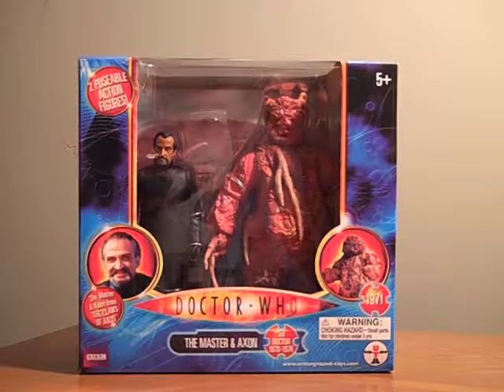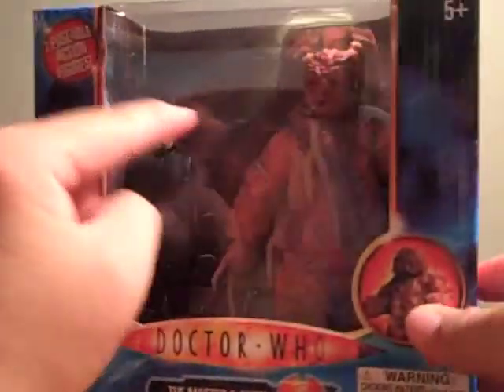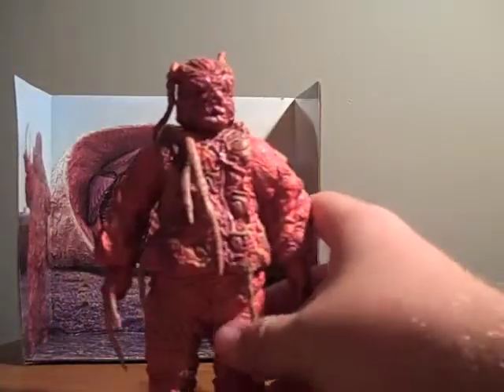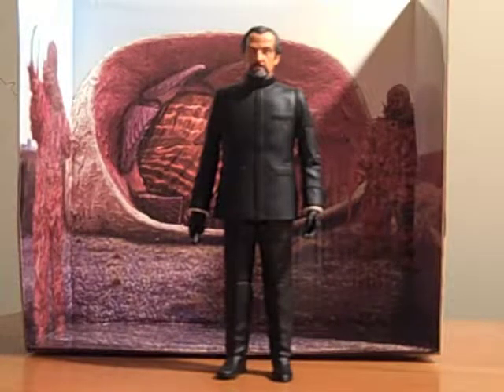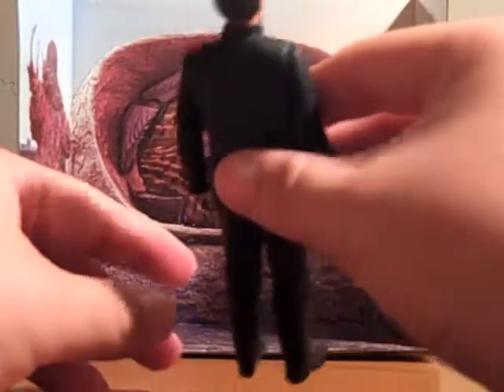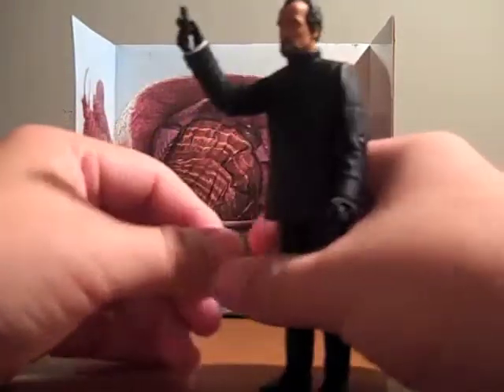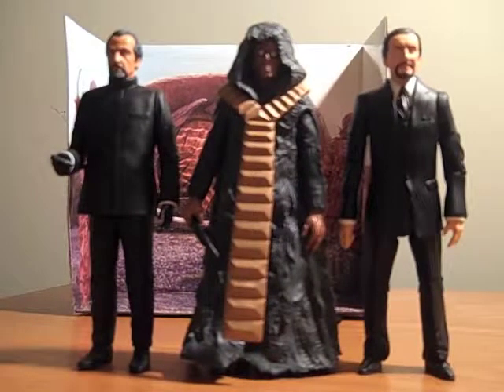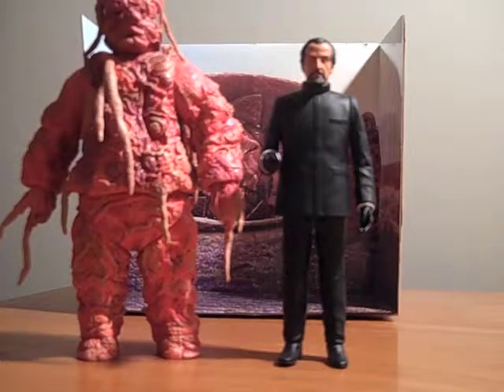Claws of Axos Master and Axon Review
A review of the Claws of Axos Classic Figure Exclusive from Character Options featuring The Master (Roger Delgado) and an Axon.